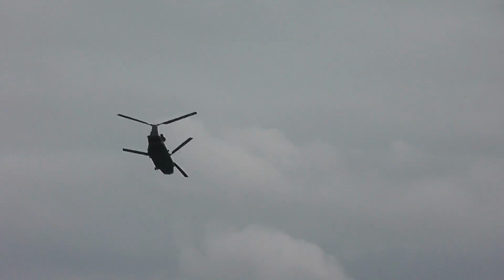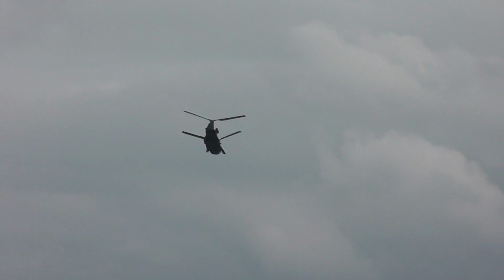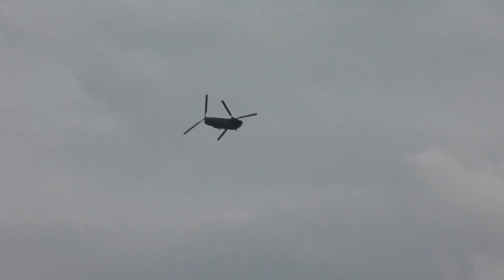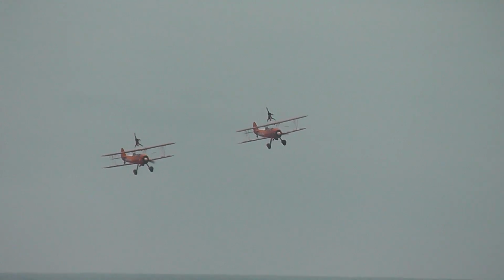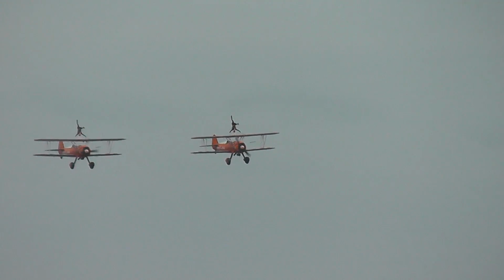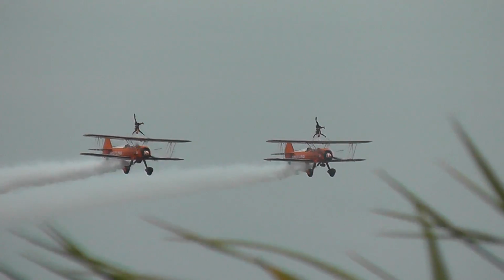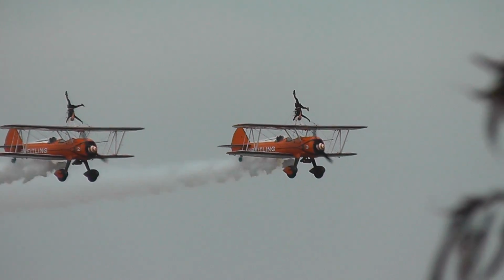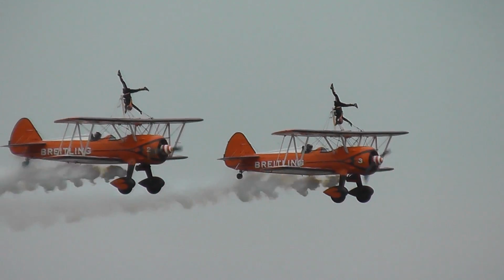Eastbourne Airshow Airbourne 17.8.13 (WS) (1080p50)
Airbourne Eastbourne Airshow 2013. Filmed on the Friday 16th and the Saturday 17th August 2013.

RECORDED AT A REFRESH RATE OF 50 PER SECOND AS TV HAS ALWAYS BEEN BUT REDUCED TO JITTER-MODE BY YOUTUBE.